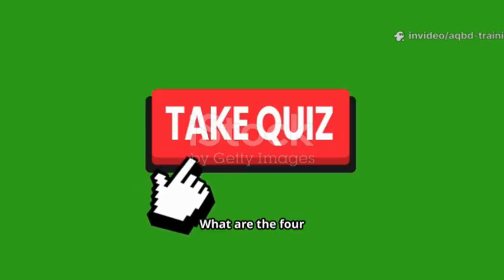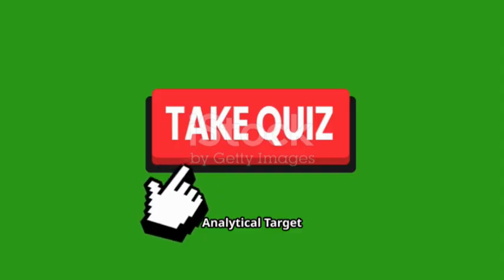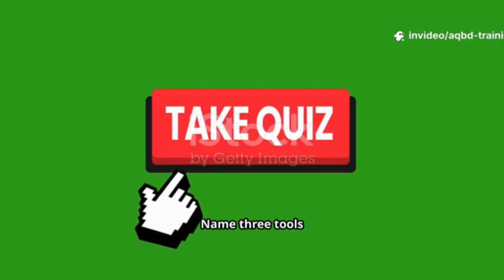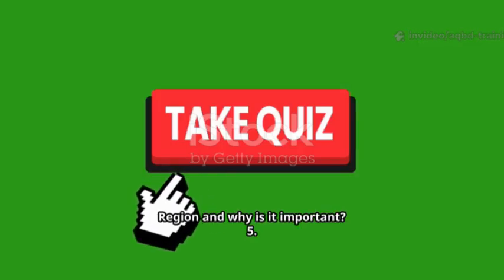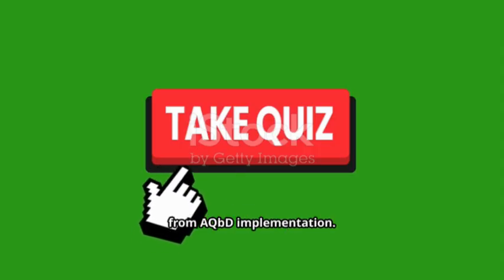Analytical Quality by Design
Comprehensive 10:30 training on Analytical Quality by Design (AQbD). Learn AQbD fundamentals, Analytical Target Profile (ATP), risk assessment tools (Ishikawa, FMEA), Design of Experiments (DoE), Method Operable Design Region (MODR), control strategies, and lifecycle management with HPLC and LC‑MS case studies. Practical implementation roadmap, common challenges, and quantified benefits included. Ideal for analytical scientists, QA/QC teams, and method development groups seeking robust, regulator-friendly approaches.